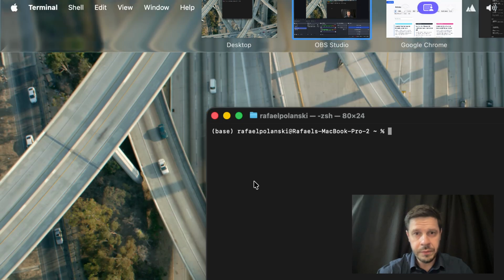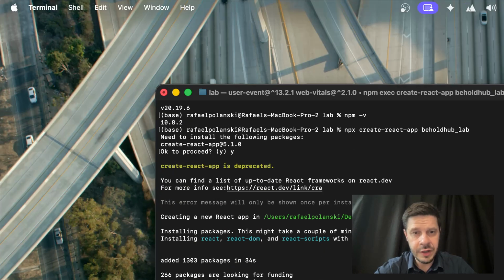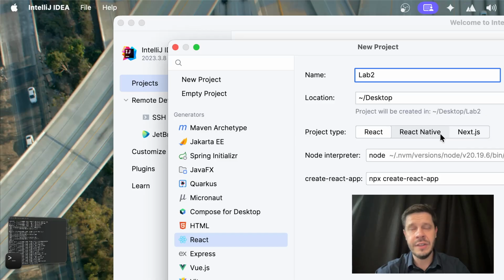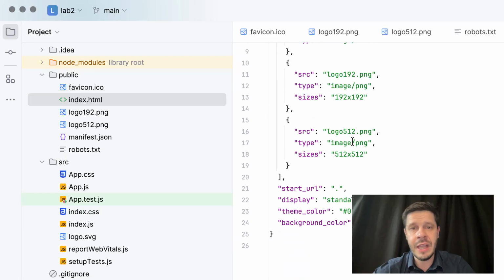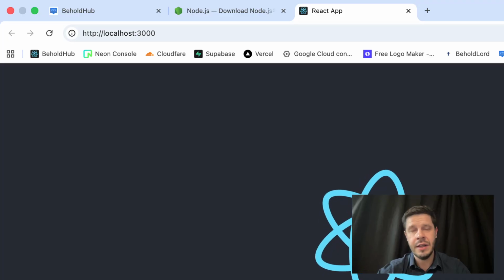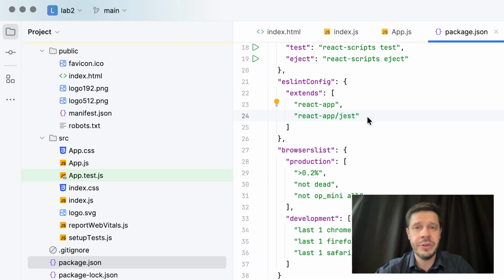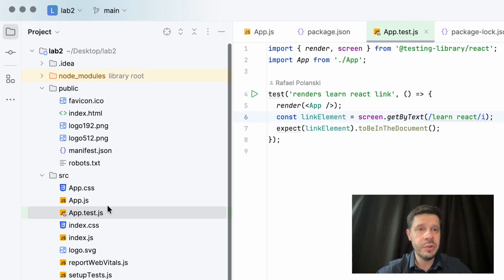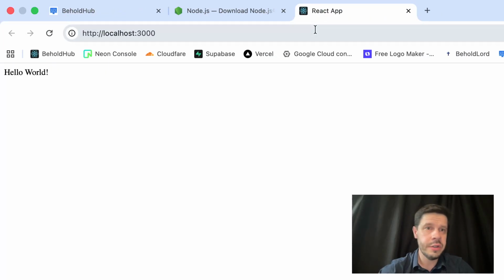Your first steps with React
I decided to create a video as a companion for the article